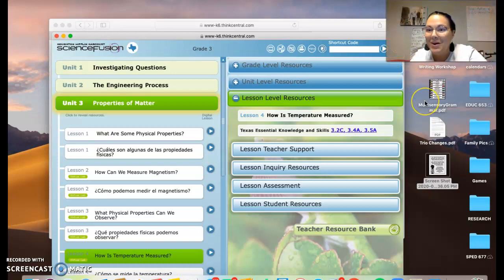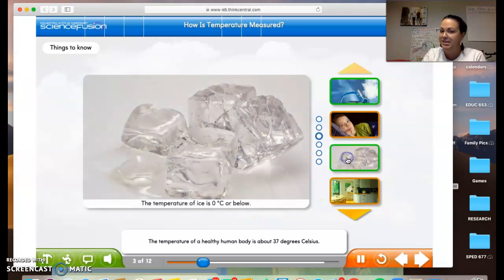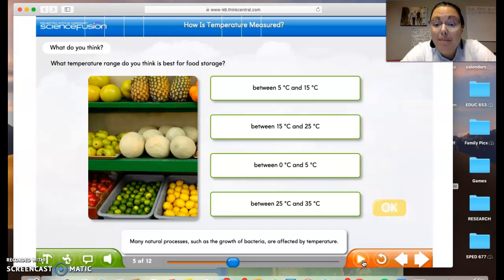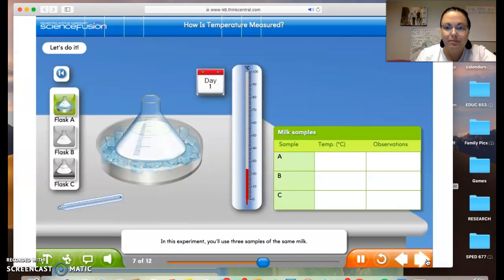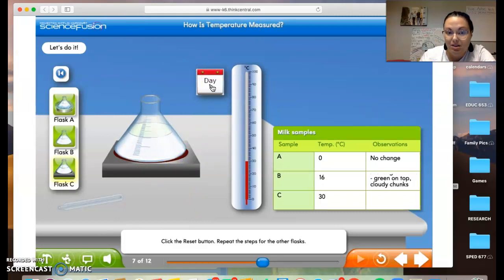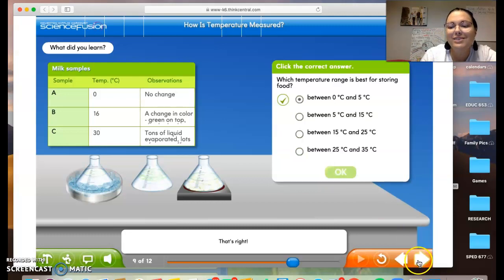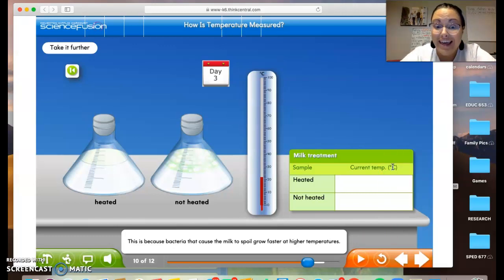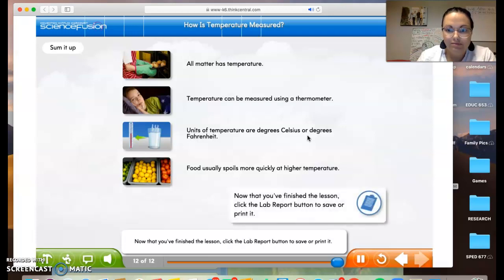Science Lesson 3.4 - Virtual Lab